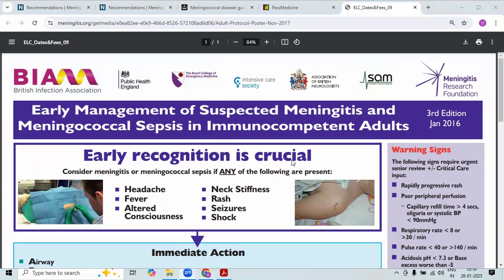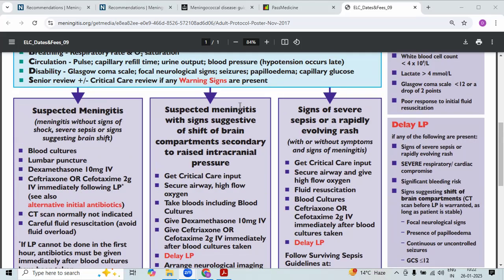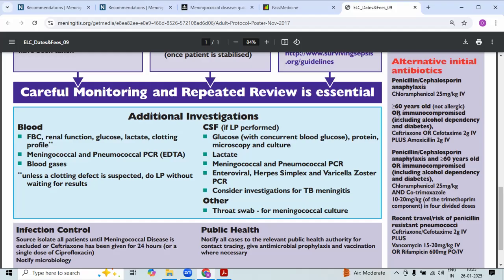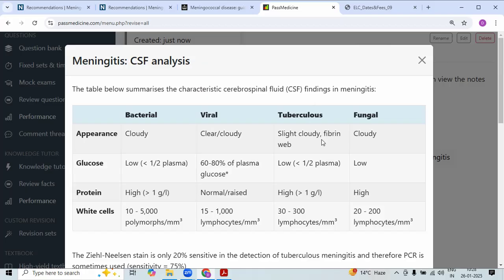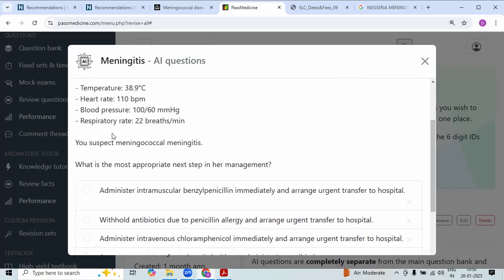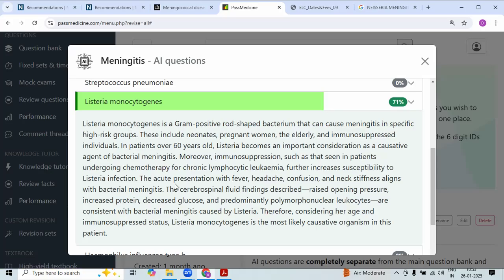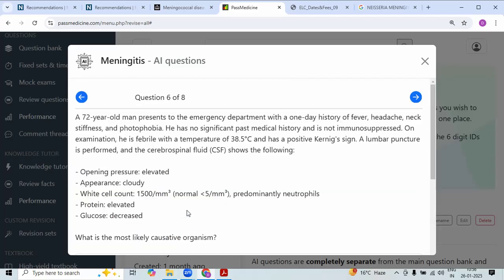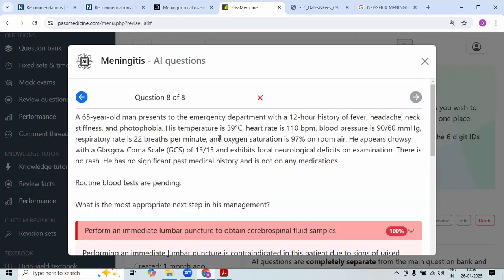Meningitis- INFECTIOUS DISEASE SERIES FOR MRCP PART1/2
Hi, I’m Dr. Sana, an internal medicine resident based in India. I’ve been teaching MRCP (UK/Ireland) classes for the past five years. The MRCP is a highly respected qualification, ideal for doctors wishing to practice in the UK or other countries outside the USA. You can take the MRCP after completing your internship, MD, or DNB, and it’s recognized as a rigorous exam—especially Part 1, which has a passing rate of only 40%, even for UK graduates.

In this video, I’ll share strategies that have helped my students successfully pass the MRCP and navigate this challenging exam journey. I hope you find these tips helpful!

Please feel free to let me know if there are any mistakes in the teaching.

Thankyou for watching this video and All the best !